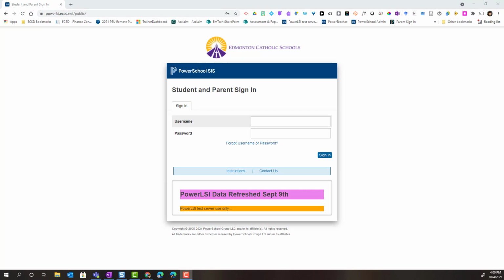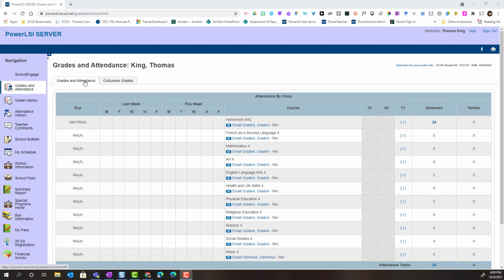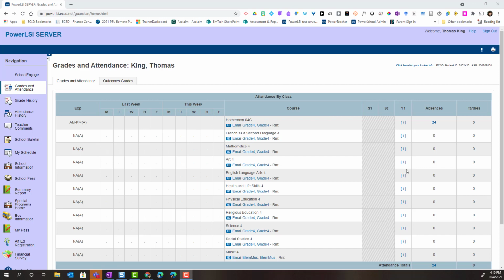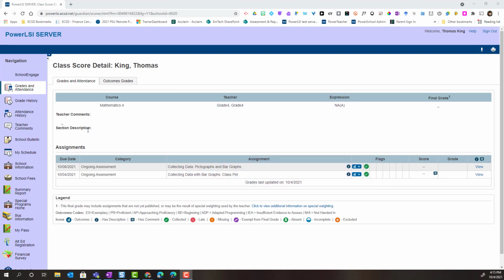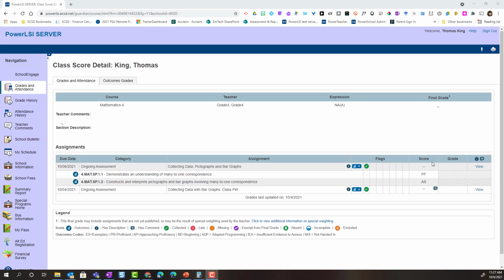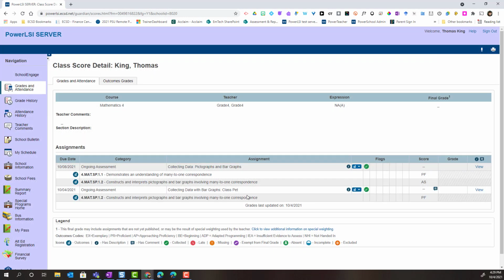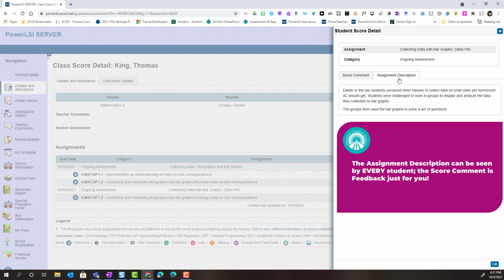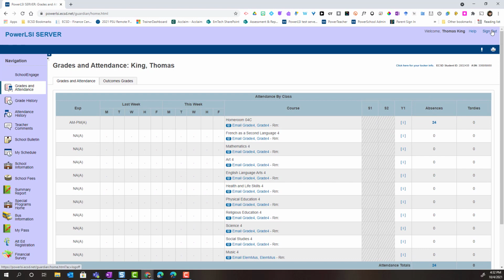For STUDENTS | Tracking Your Progress in PowerSchool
In today's video, Mrs. McKee will show you how to track your own progress in PowerSchool.  Learn how to log in, view your different classes, and to see your teacher's comments.